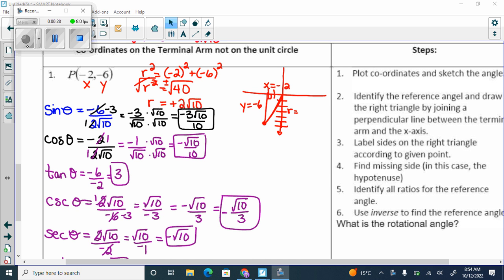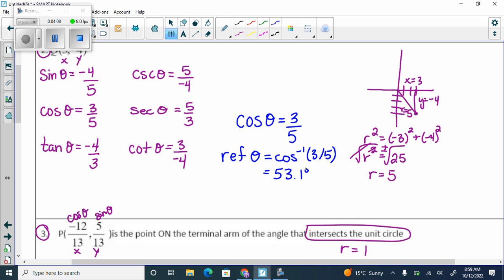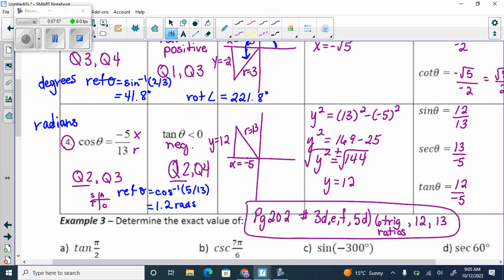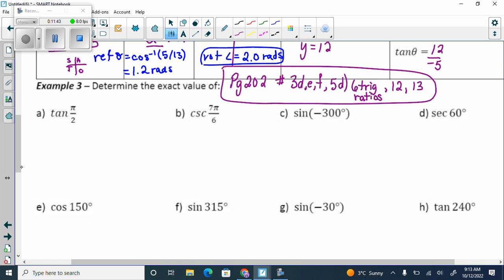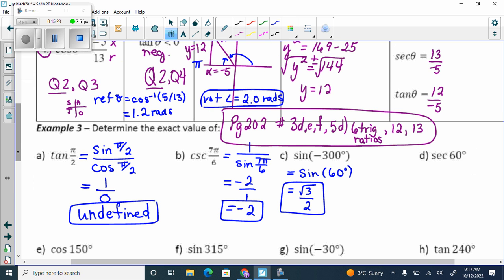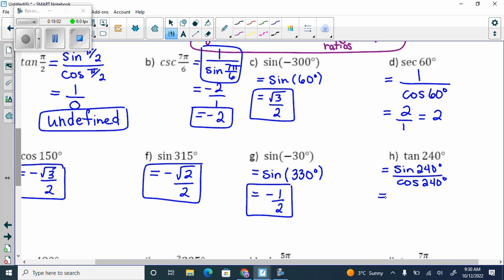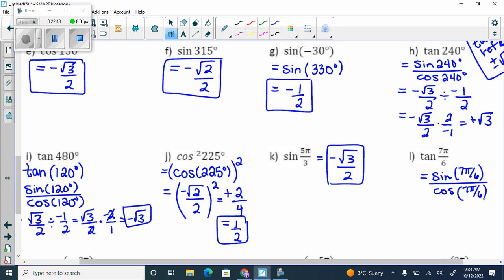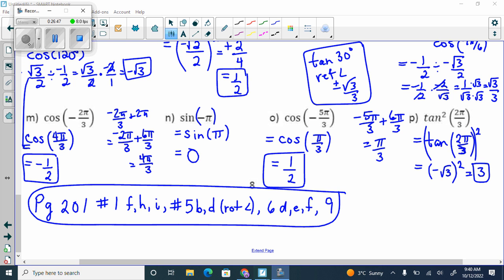October12 rotational angles and trig ratios